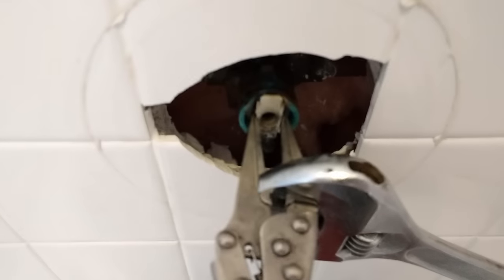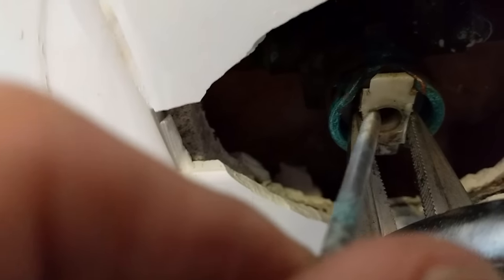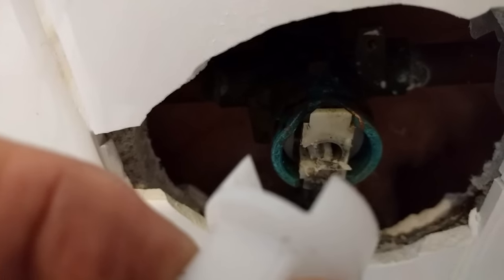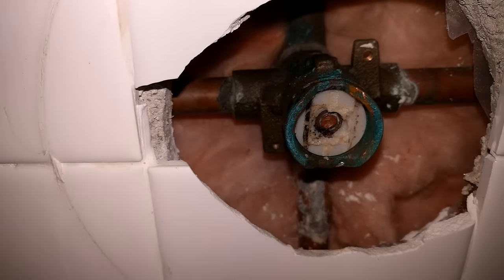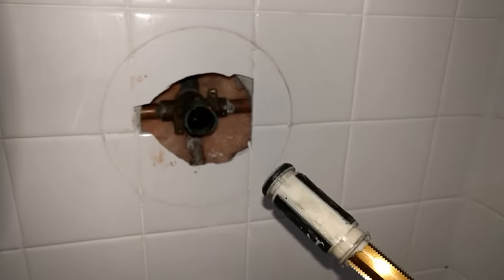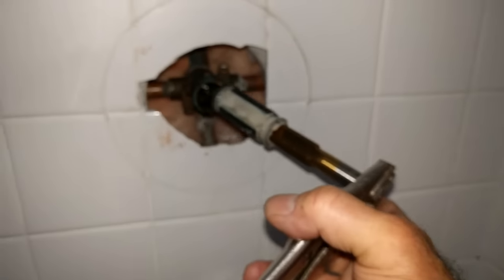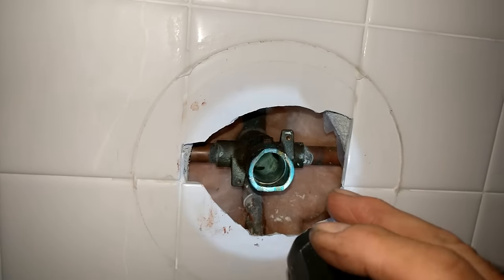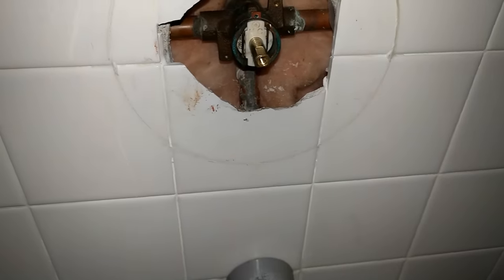Home repair Moen 1222 cartridge stuck really bad by froggy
SPECIAL LINK seller may offer discount
Moen 1222 cartridge